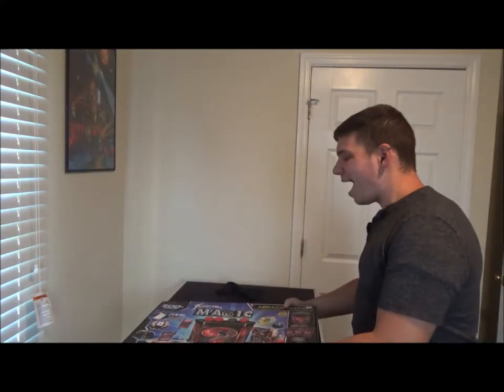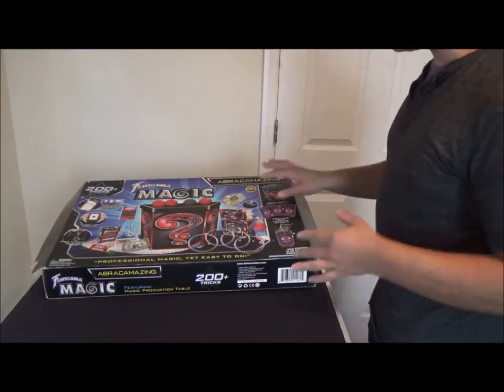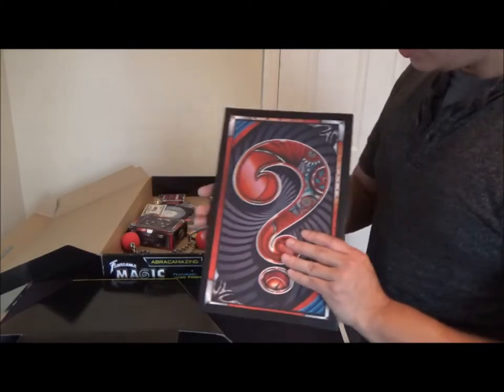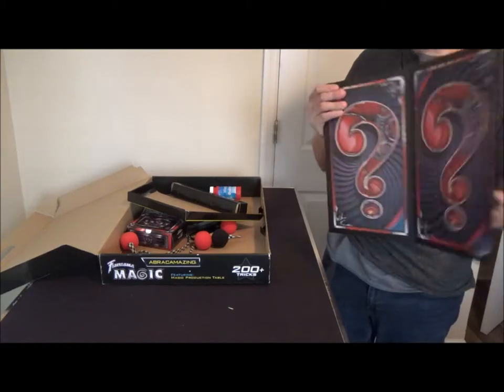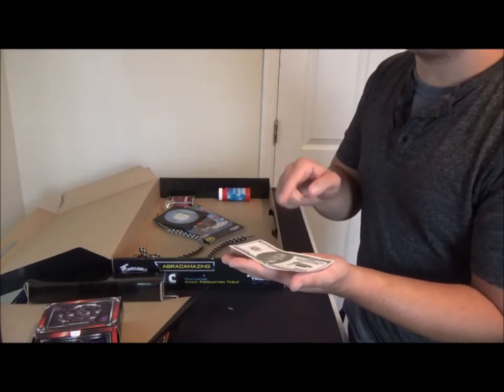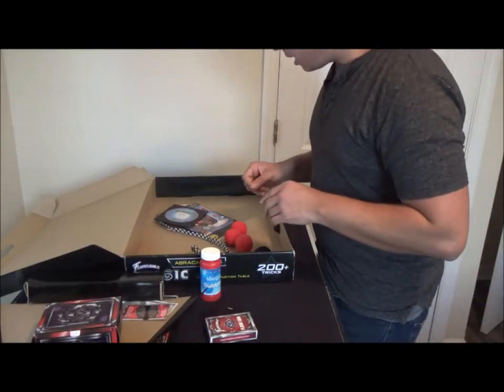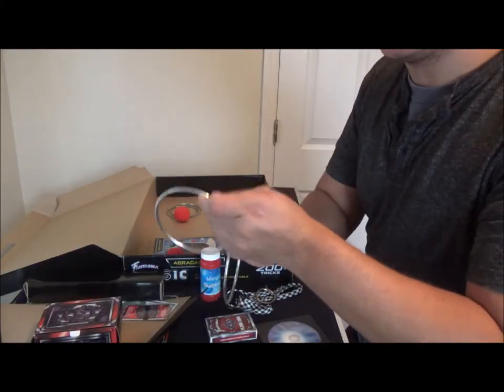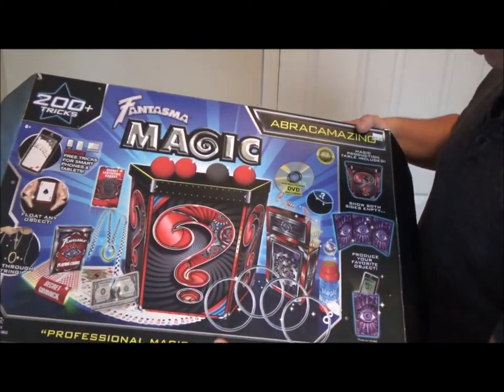FANTASMA MAGIC ABRACAMAZING MAGIC SET REVIEW!!